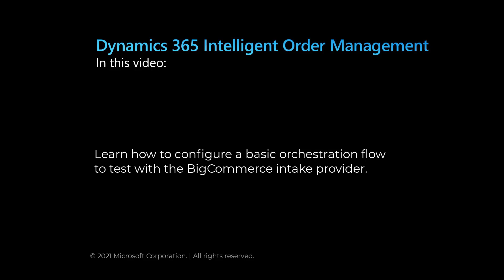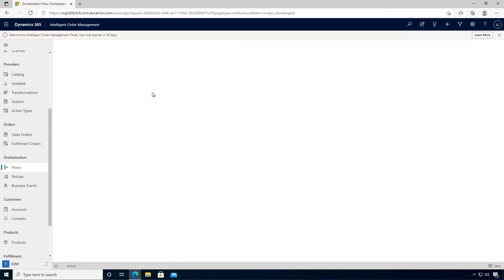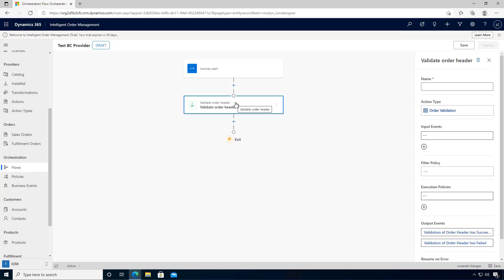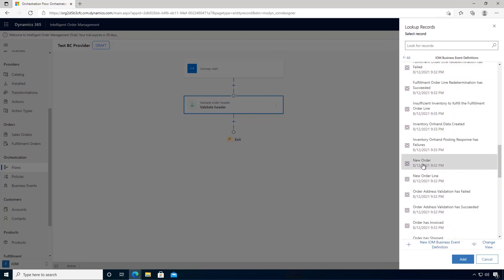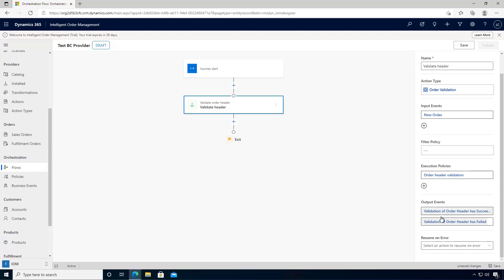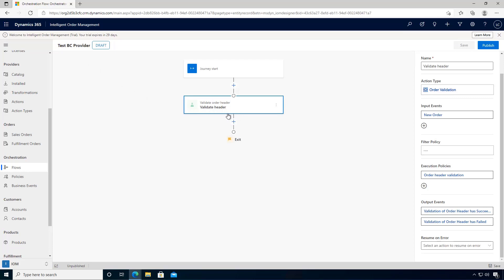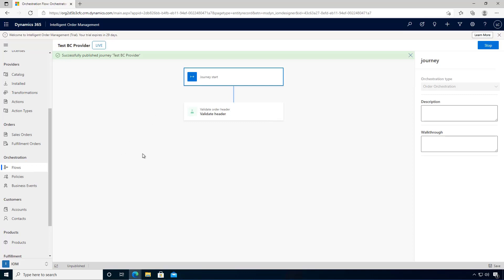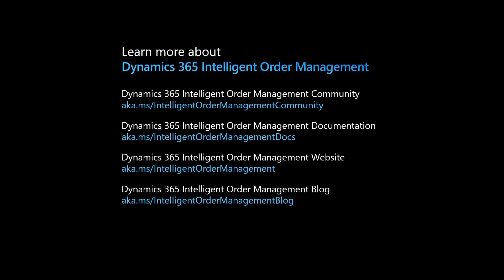Configure an orchestration flow to test the order intake from the BigCommerce provider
This video provides an overview of how to test the order intake from Big Commerce in Microsoft Dynamics 365 Intelligent Order Management.